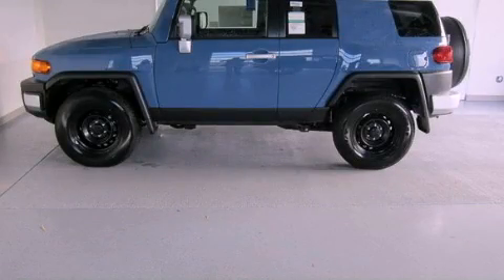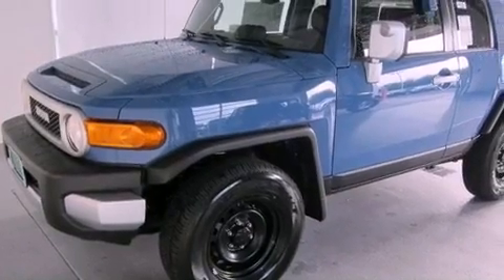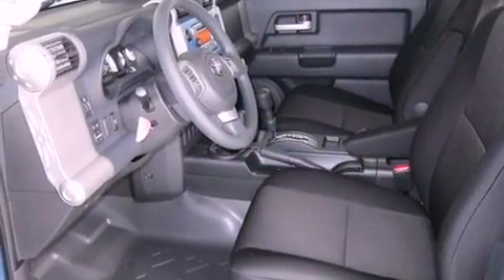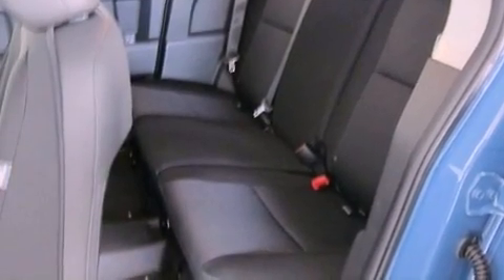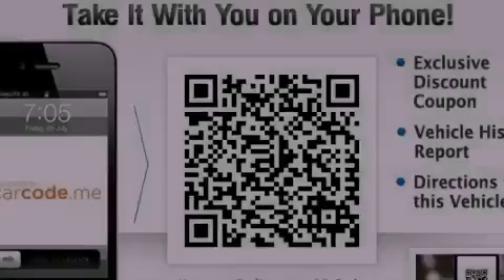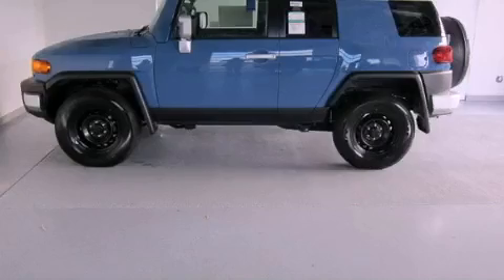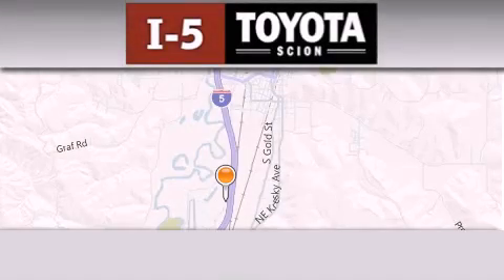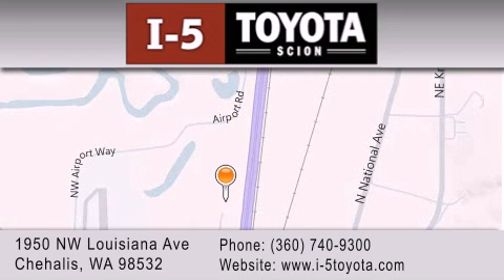2012 Toyota FJ Cruiser Longview WA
Year : 2012
 Make : Toyota
 Model : FJ Cruiser
 Engine : 4.0L V6

 Exterior : Calvary Bl
 Miles : 7

 2012 Toyota FJ Cruiser Chehalis WA